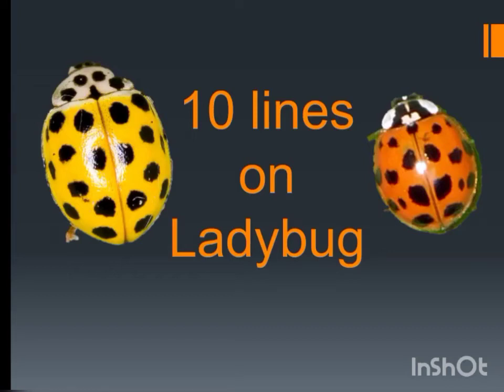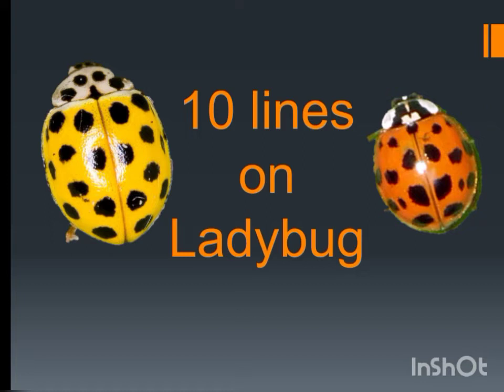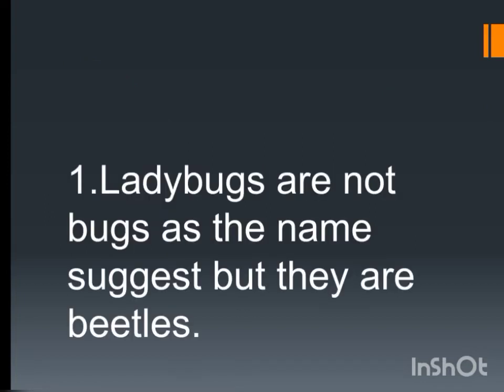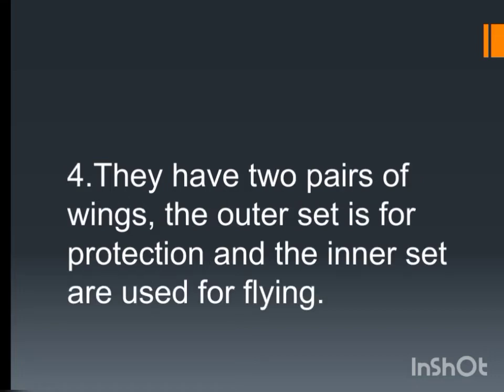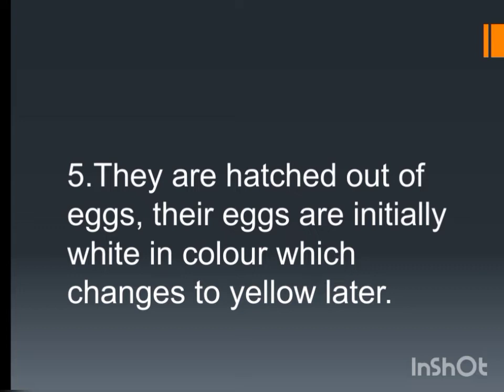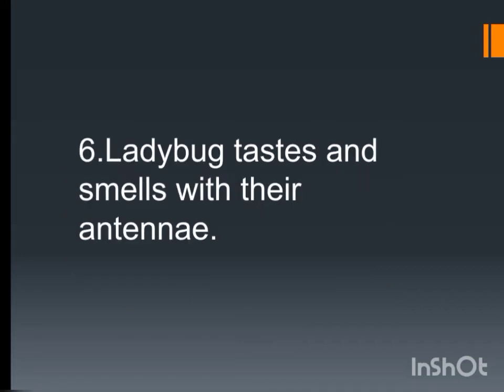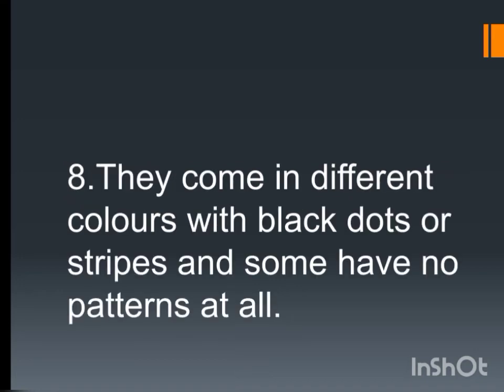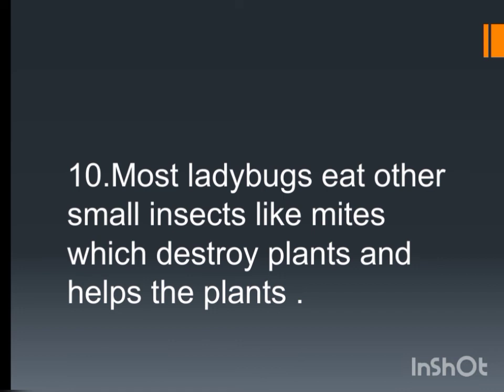10 lines on ladybug//essay on ladybug//ladybug//ladybird//speech on ladybug//easy essay on ladybug 🐞